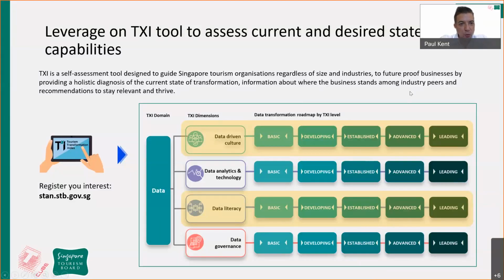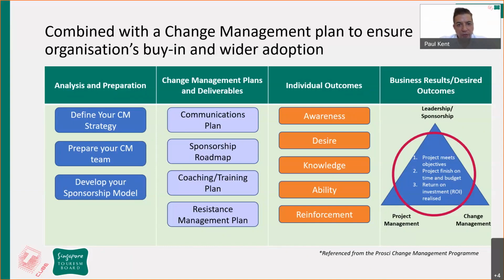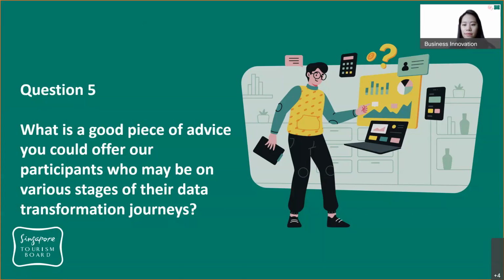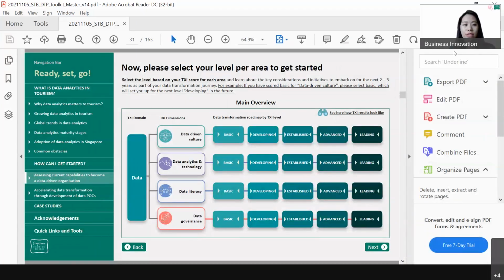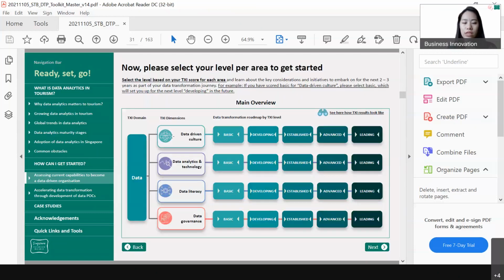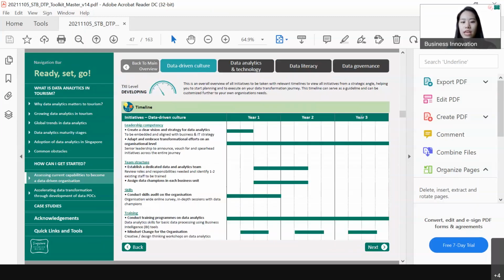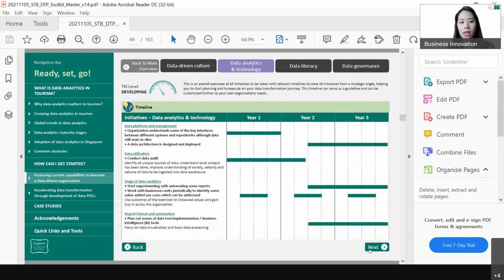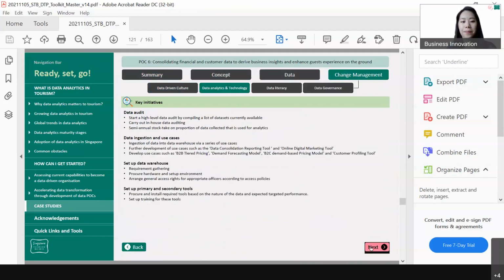Tcube: Cultivating a Data-driven Culture in the Tourism Sector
Hear our partners share their change management experiences to elevate their businesses into a more data-ready organisation. Learn more about STB’s Data Analytics and Capability Development Toolkit and how it can help you in your data transformation journey.